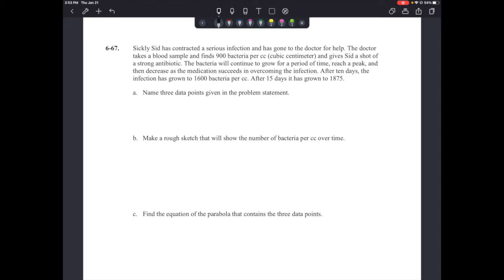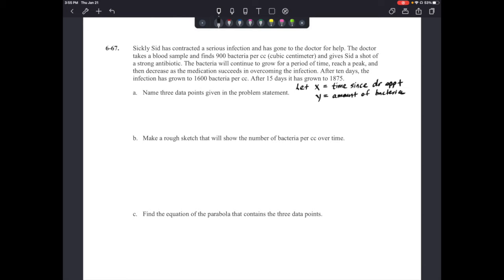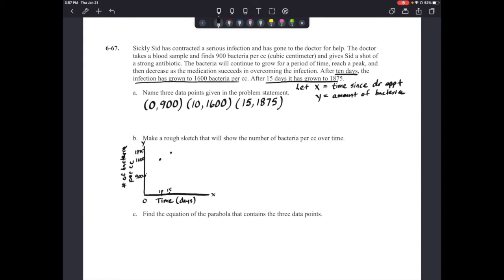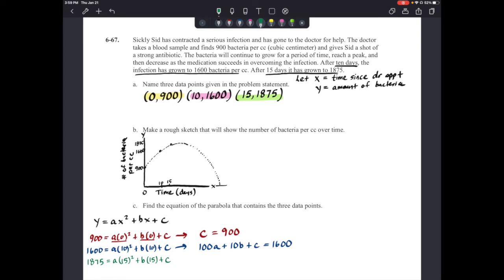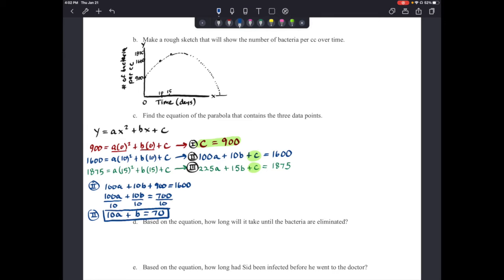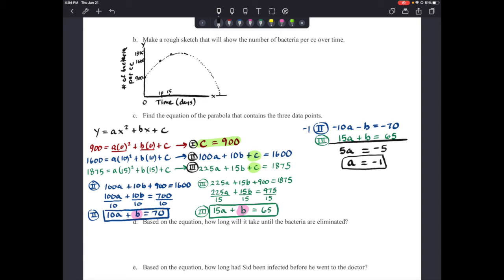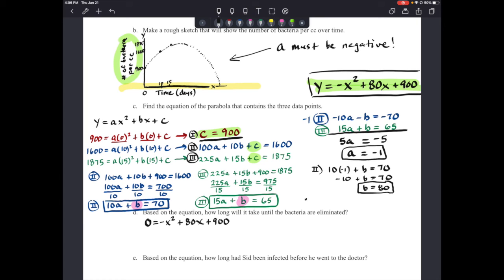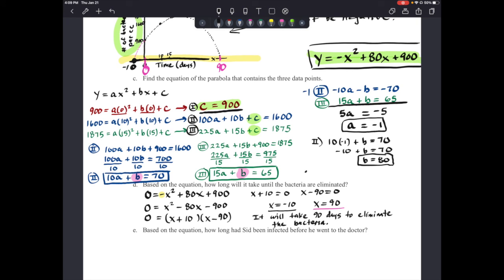HA2 NOTES H6-3 p6-67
Curve fitting with quadratics